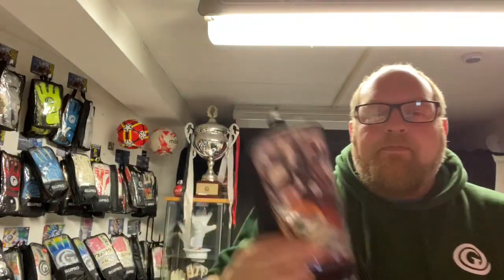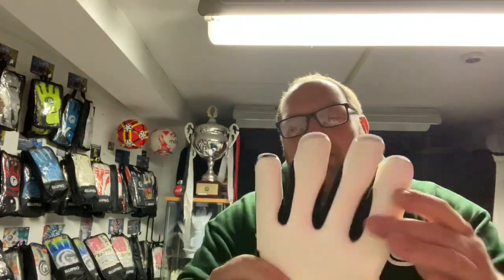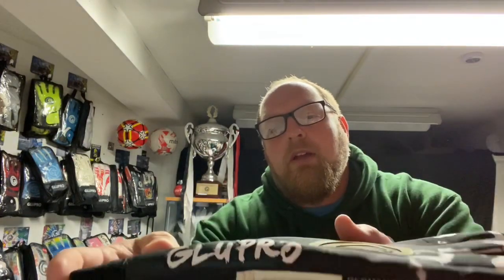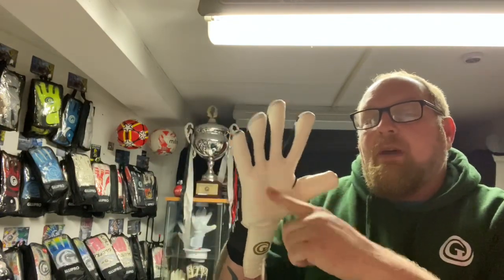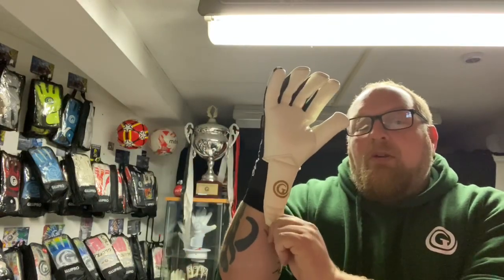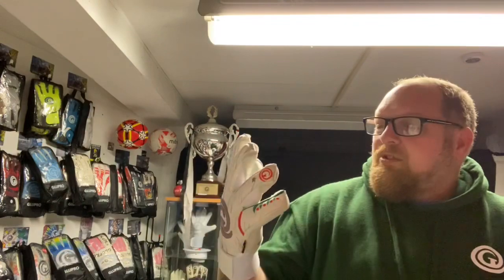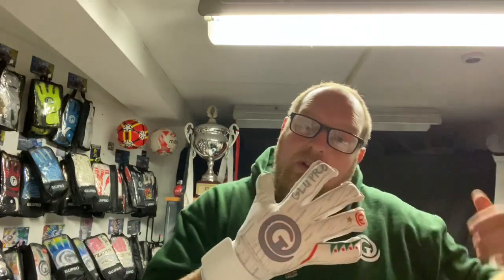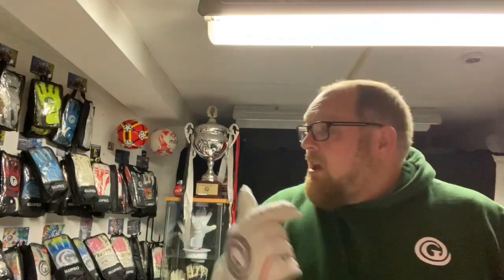AIASC. Our new strapless glove. Trailer at the end of the chat :-)